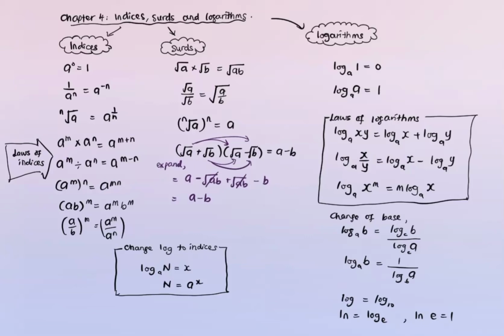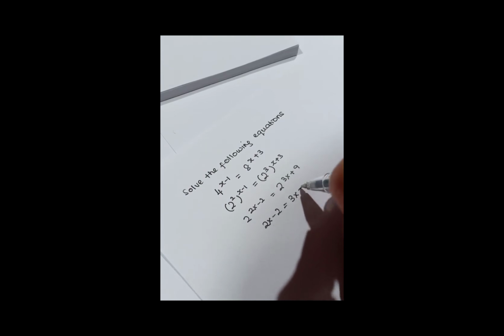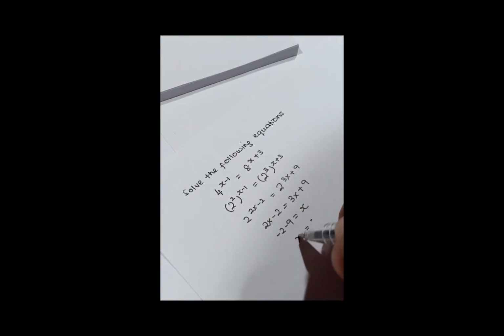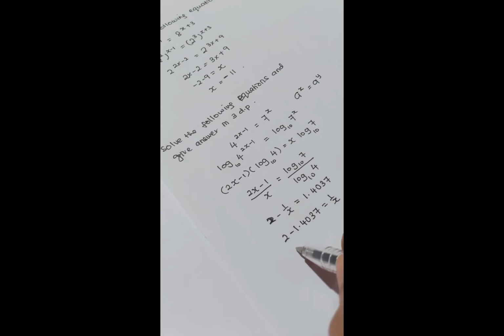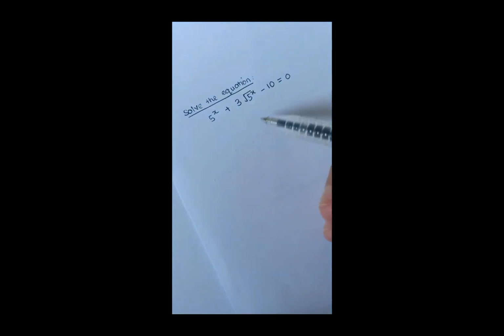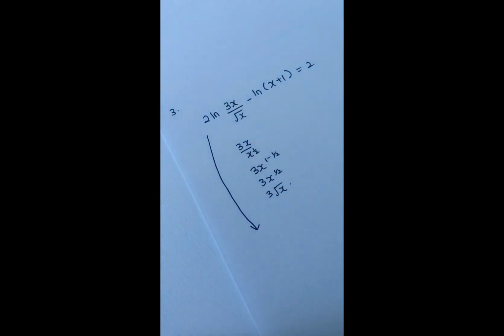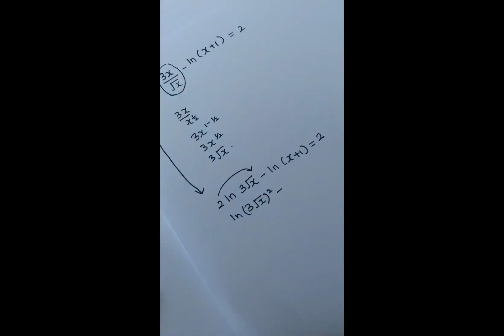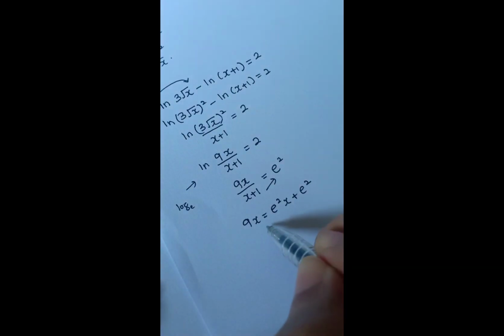4.4 Aplication of indices, surds and logarithms | Additional Mathematics Form 4 kssm chapter 4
all the laws of indices, laws of surds and laws of logarithms as well as general rule for indices, surds and logarithms can all be used together in any combinatiin in order to solve problems involving indices, surds and logarithms.